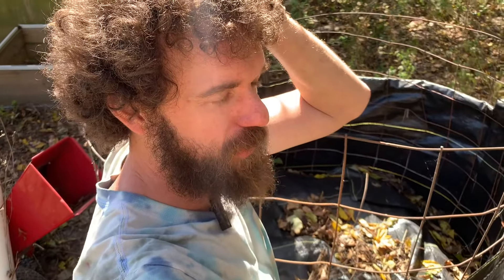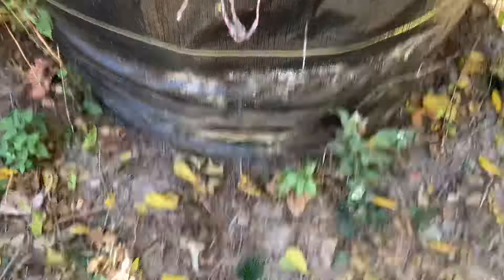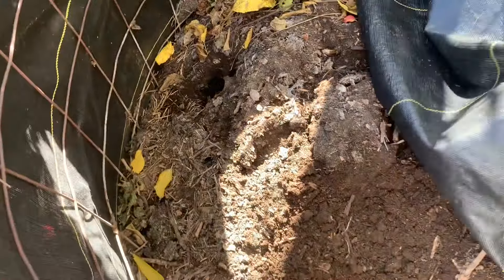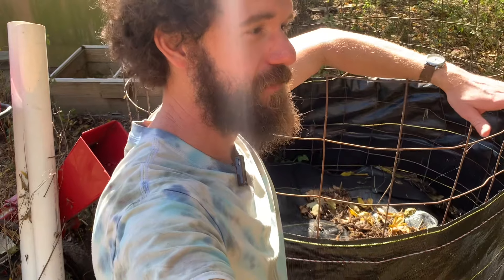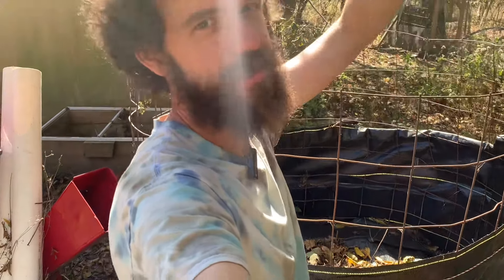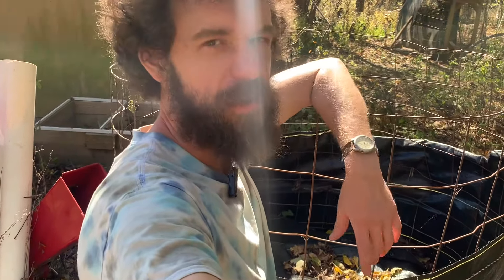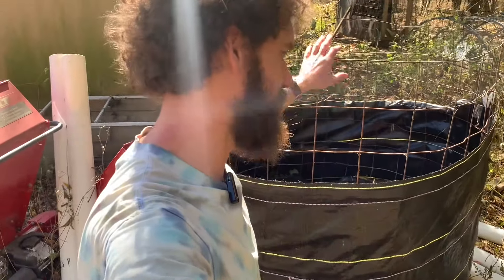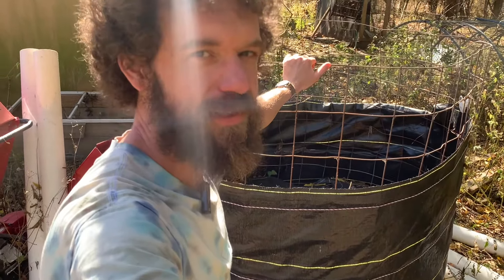Lazy composting update, Johnson su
Here’s an update to how well my compost pile is doing and how moist it is even though we are experiencing extreme drought.